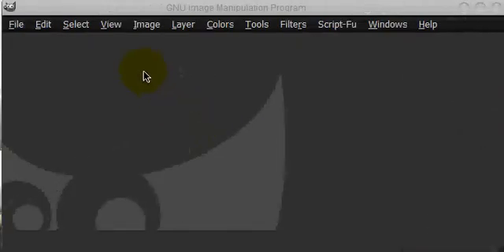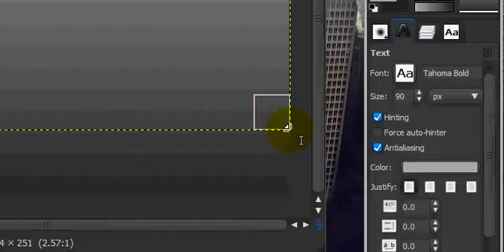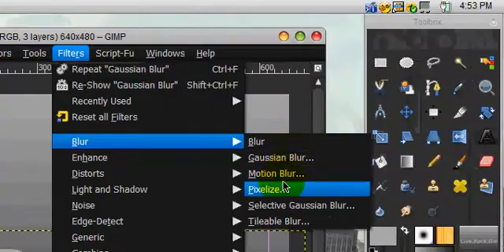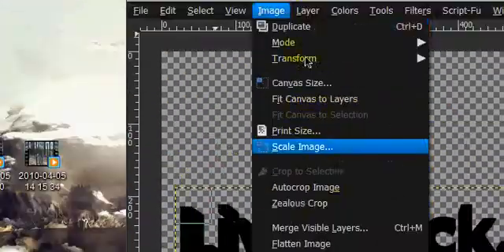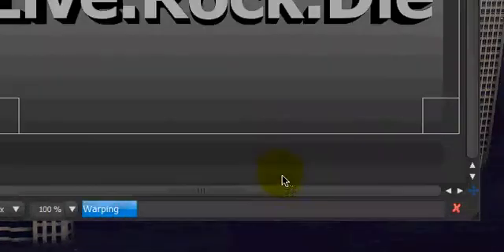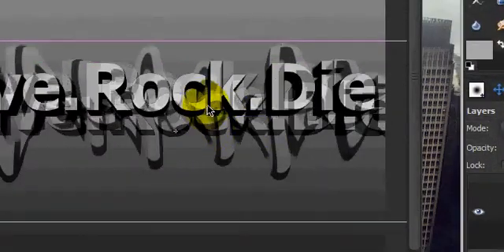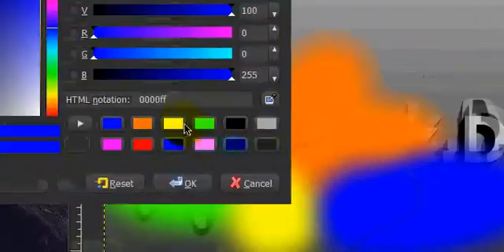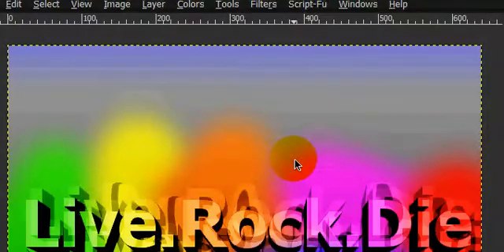How to Make a Rockstar Typography Effect in Gimp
Whoops! I forgot to put the intro for it! My bad. Next tutorial. I promise :P